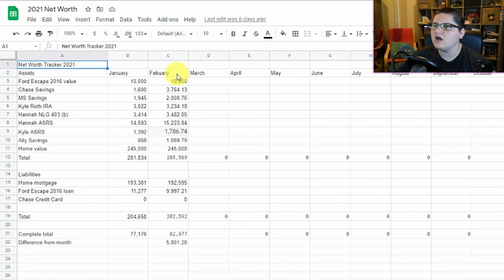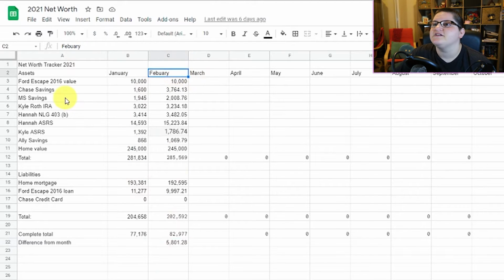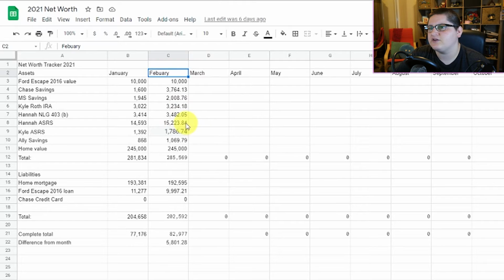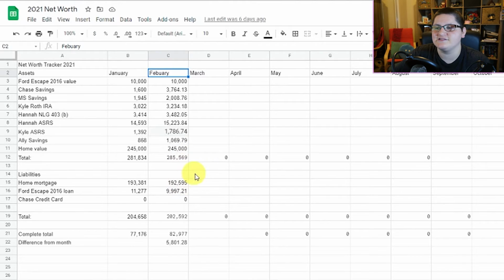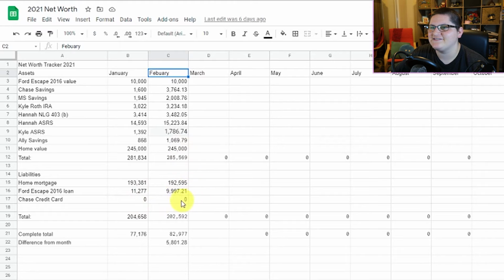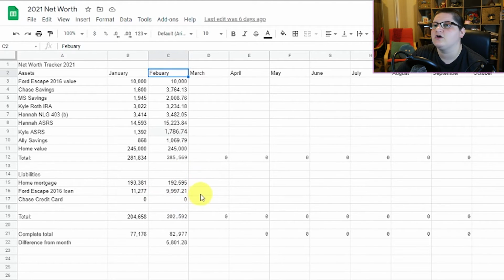Net Worth | February 2021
My recap for my February net worth tracking for the year! Follow along as I upload these monthly videos with the goal of reaching $100,000 by next year!